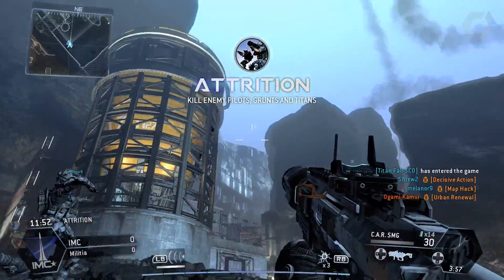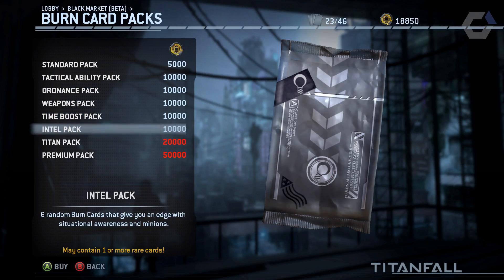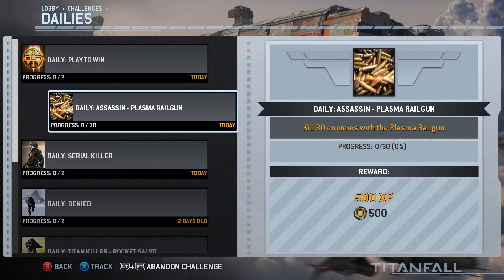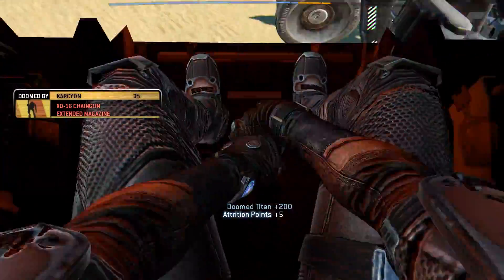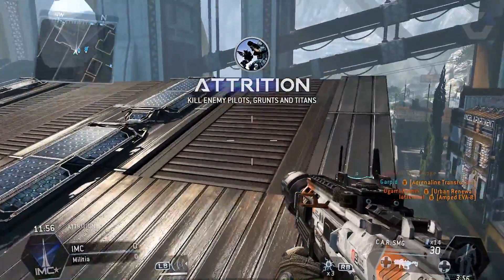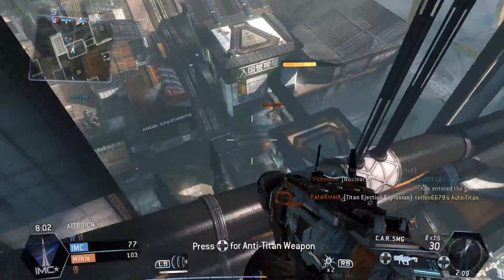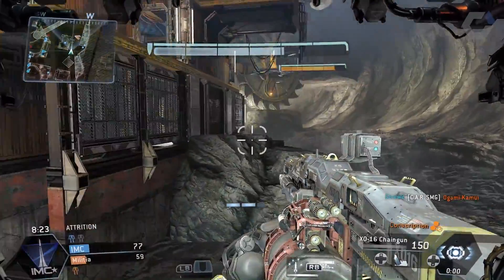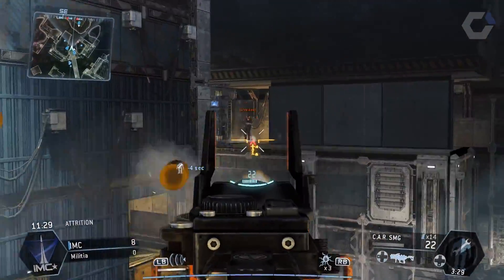Frontier’s Edge And How Titanfall Has Evolved Since Launch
With the release of Frontier's Edge last week, we dive back into Titanfall to take a look at the new maps, but also how the game has changed since launch back in March.